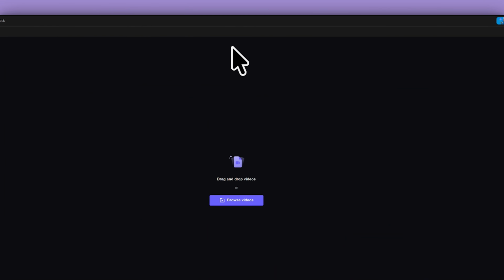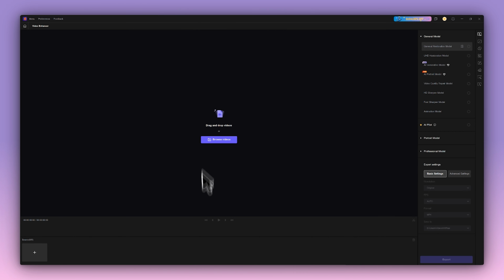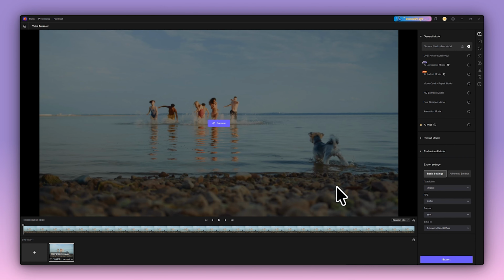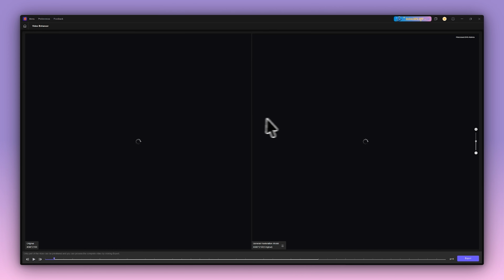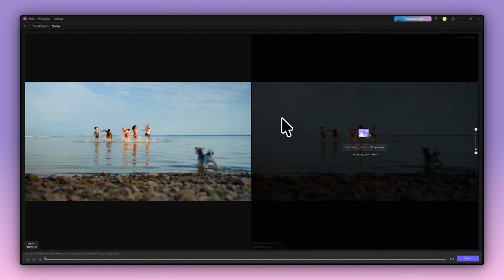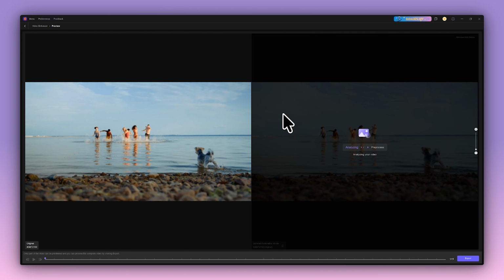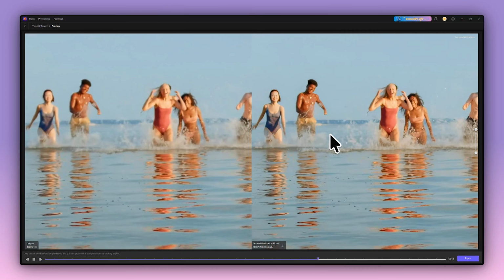How I Remove Mosaic Blur From Videos ?